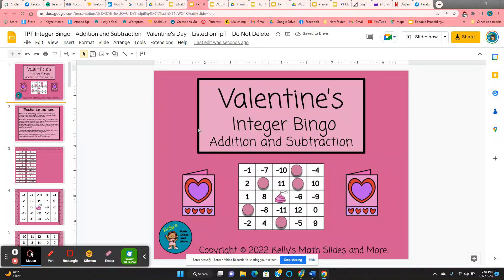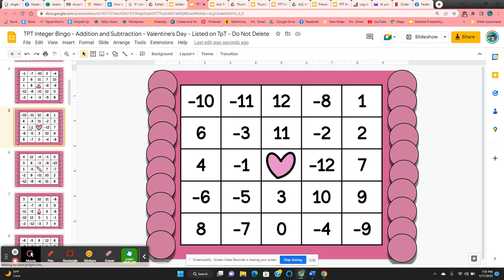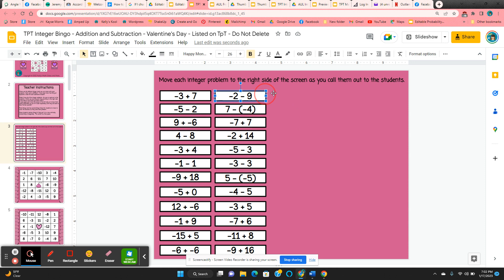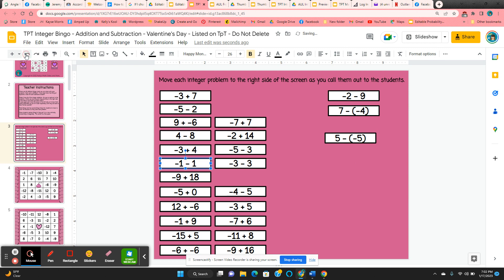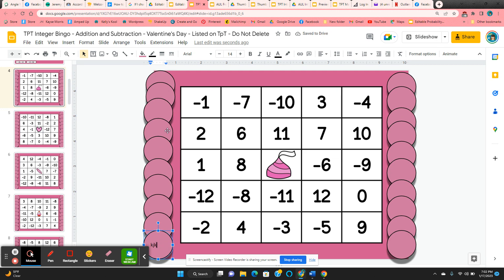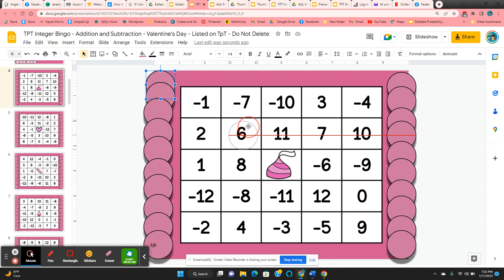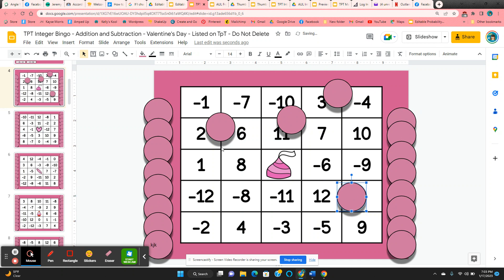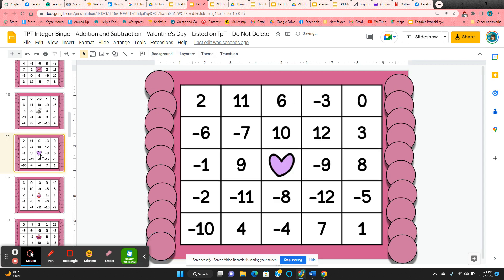Valentine's Day Integer Bingo - Addition and Subtraction